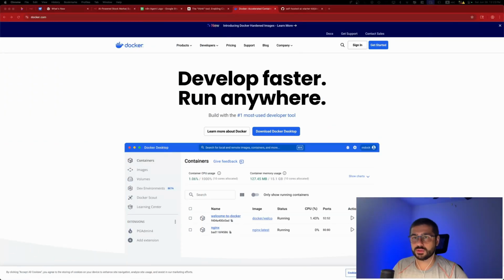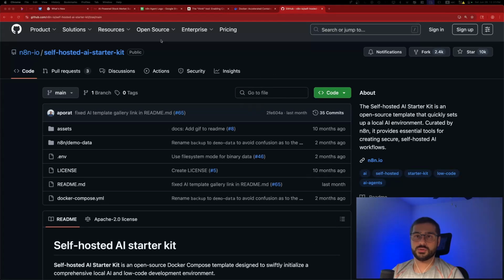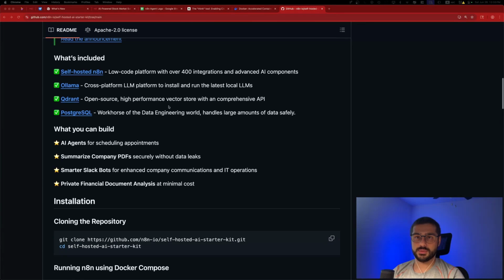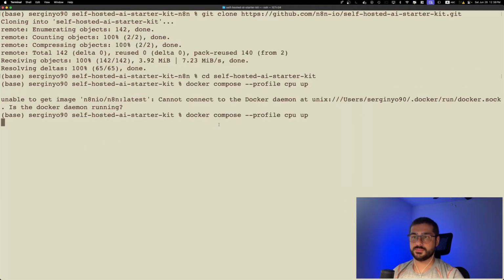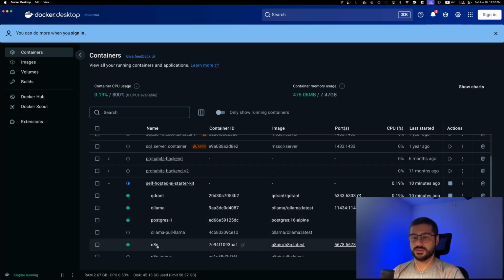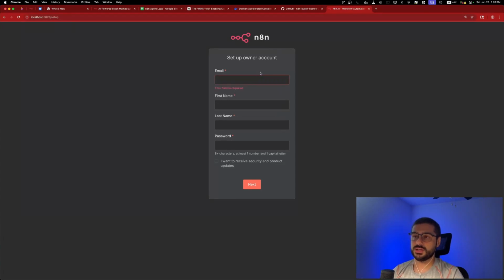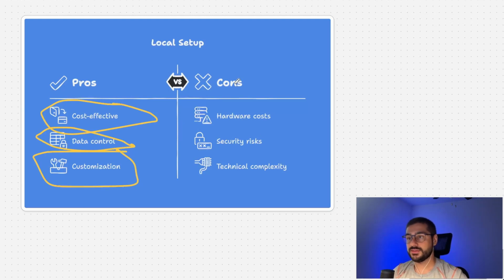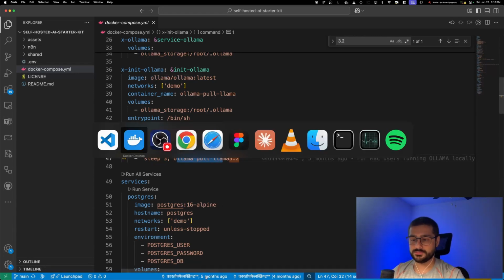Your Own Private ChatGPT for FREE (The Ultimate Self-Hosted AI Guide)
Tired of paying for AI API access? Worried about where your sensitive data is going when you use third-party services? 🔒 It's the biggest barrier to building truly powerful, private AI solutions.

🚀 In this video, I'll show you how to deploy a complete, 100% local AI stack on your own computer—for FREE. We'll install and connect n8n, Ollama for running local LLMs, the Qdrant vector database, and Postgres, all with a single Docker command.

You'll learn how to create a fully isolated and controlled environment where all your data and AI processes stay on your machine. This is the ultimate setup for privacy-conscious developers, hobbyists, and anyone who wants to break free from vendor lock-in and build custom AI workflows without limits.

📌 Chapters:
00:00 - What We're Building Today (n8n, Ollama, Qdrant & More)
00:23 - What is Docker & Why You Need It
01:00 - Docker Containers Explained Simply
02:25 - The Deployment Plan: Our Full AI Stack
03:04 - How the Services Work Together
04:17 - Getting the Code (The GitHub Repo)
05:00 - Cloning the Repo with One Command
06:40 - Choosing the Right Command for Your System (NVIDIA/Mac/Linux)
08:20 - Launching the Entire Stack!
09:18 - It's Alive! Checking Our Services
09:40 - Docker Explained: Images, Containers & Volumes
13:40 - First-Time n8n Setup
14:36 - Testing the Full Stack: Demo Workflow
16:22 - Pros & Cons of a Self-Hosted AI
18:15 - Under the Hood: The Docker-Compose File
20:20 - Final Thoughts & Recap
21:25 - P.S. A Bonus for My Subscribers!